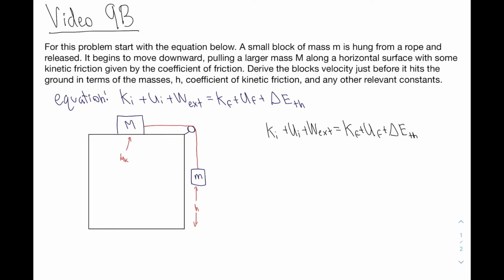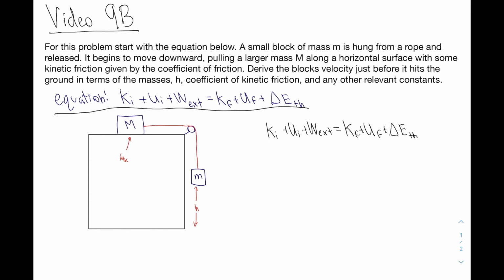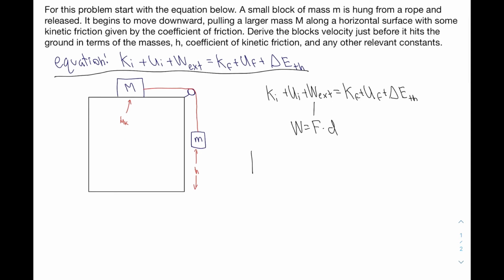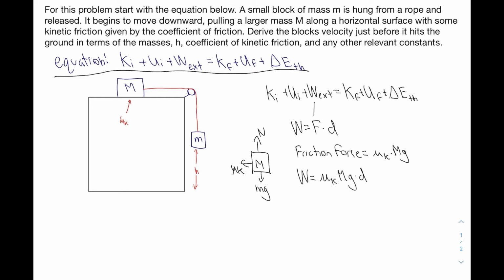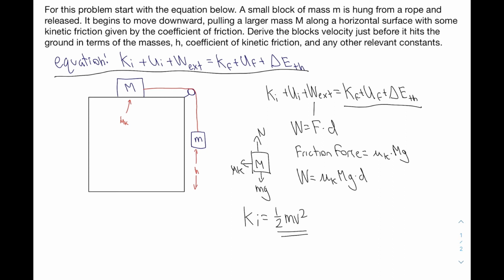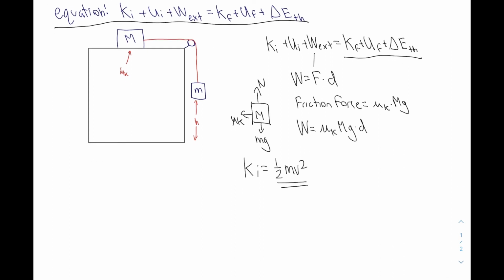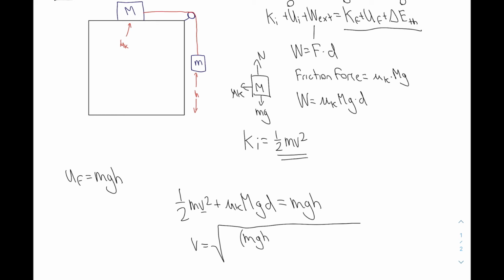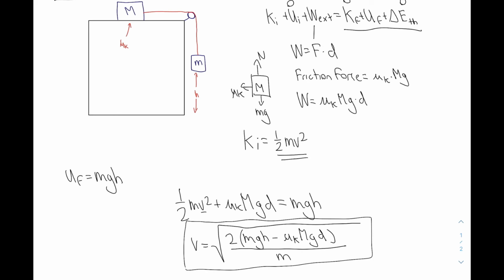Assessment Video 9b